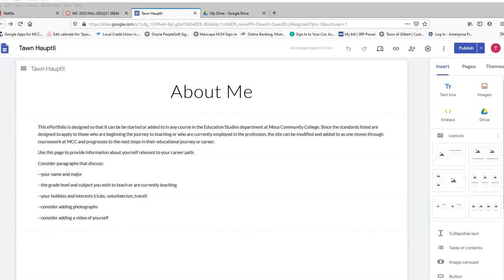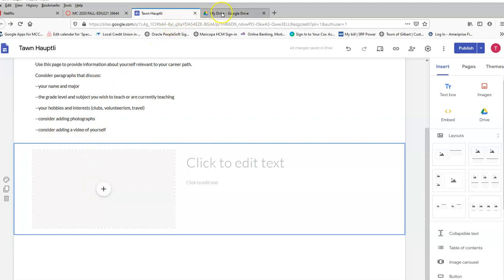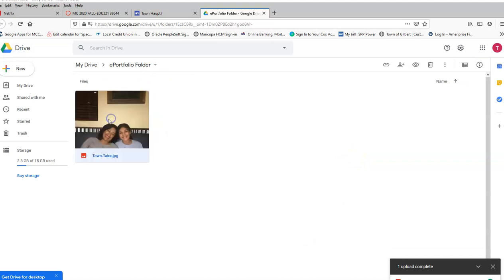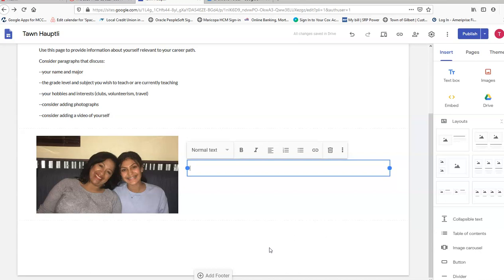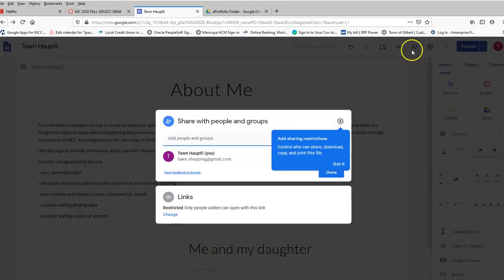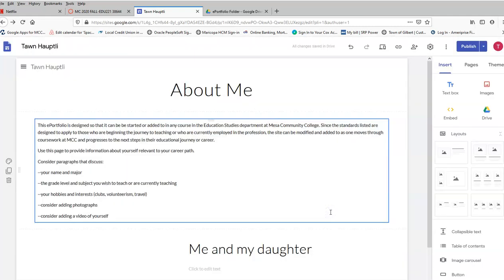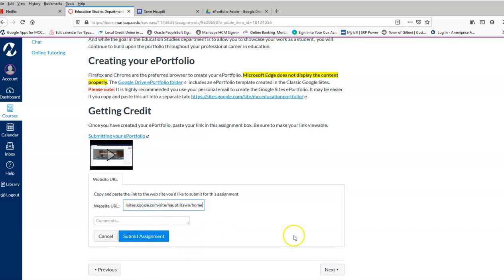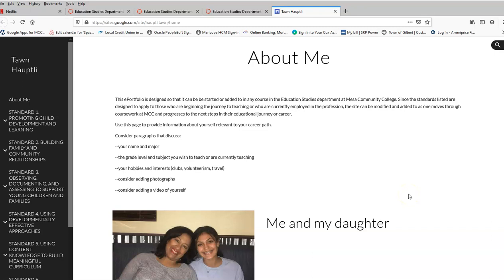Submitting your Education Studies ePortfolio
This video is a demonstration of how to create a Drive folder to house ePortfolio artifacts, change sharing permissions, and upload the weblink to the assigment box in Canvas.